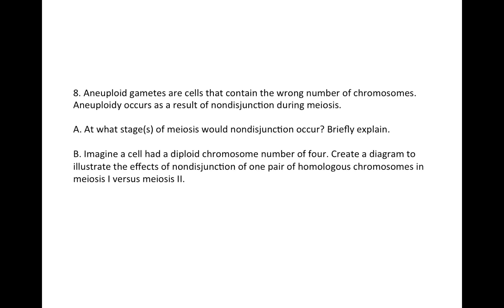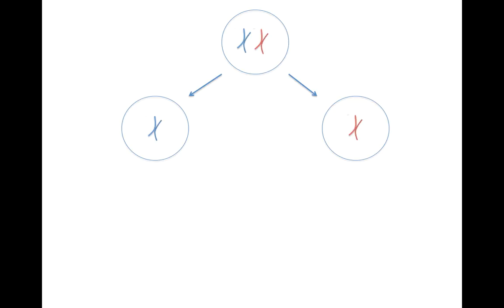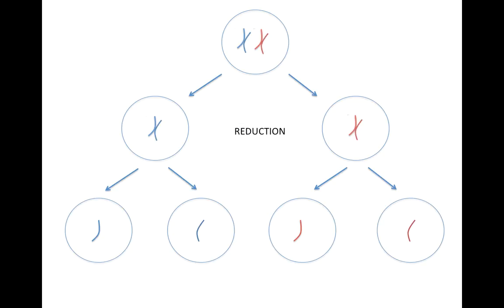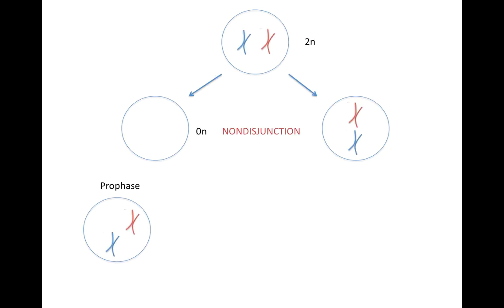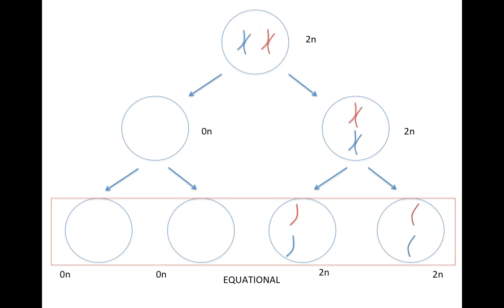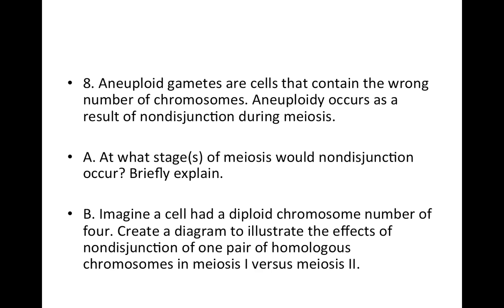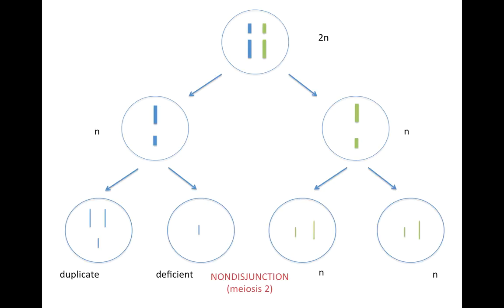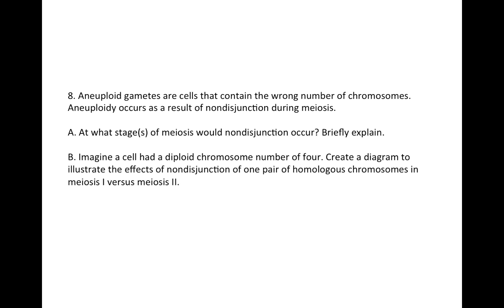Practice Problems 2-2, #8